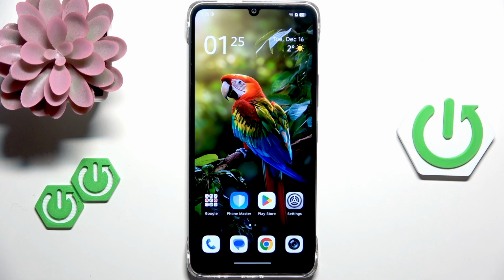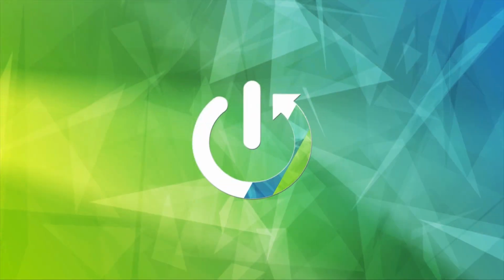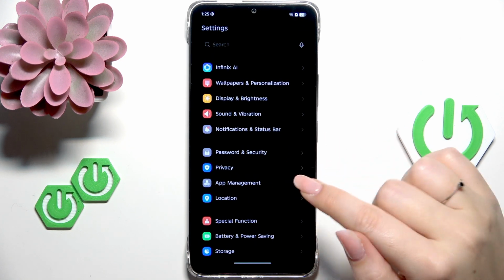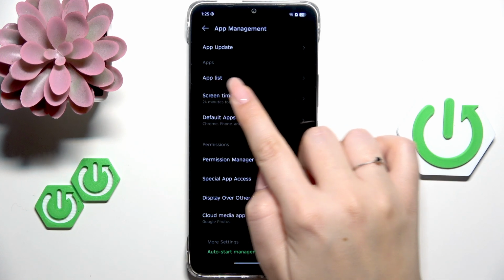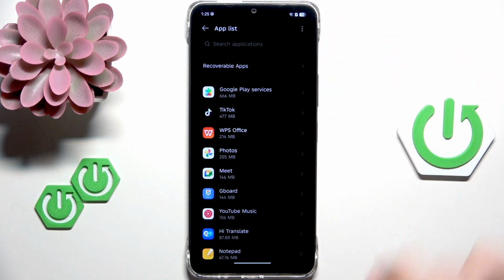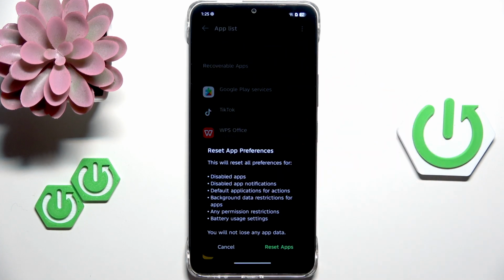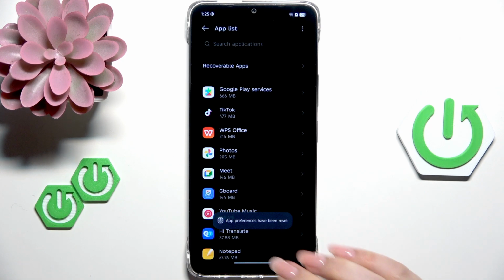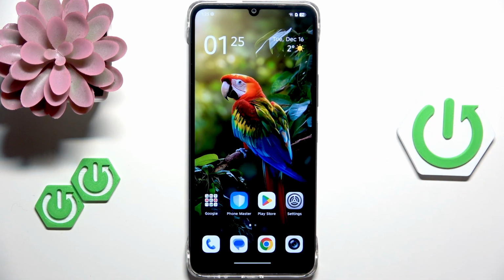INFINIX Hot 60i 5G – How to Reset App Preferences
Learn how to reset app preferences on your INFINIX Hot 60i 5G in under a minute. In this clear step-by-step video you will see the exact Settings path to restore app defaults without losing any app data. Reset App Preferences will re-enable disabled apps, restore app notifications, and remove background data restrictions. Use this quick fix when apps stop sending notifications, permissions behave oddly, or background data is restricted on your INFINIX Hot 60i 5G.

How to reset app preferences on INFINIX Hot 60i 5G?
How to restore app notifications and background data on INFINIX Hot 60i 5G?
Where is Reset App Preferences located in INFINIX Hot 60i settings?

0:00 Introduction
0:08 Open Settings and go to App Management
0:20 Open App List and tap the three-dot menu
0:29 Select Reset App Preferences
0:32 What will be reset (notifications, background data, permissions)
0:41 Confirm Reset Apps (no app data deleted)
0:47 Outro and final tips